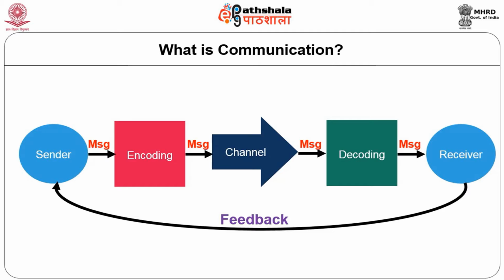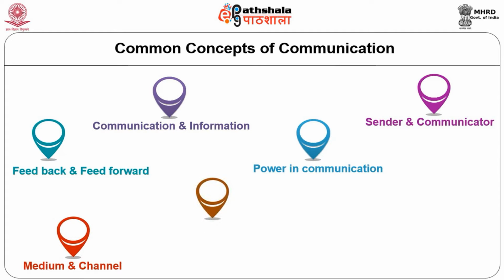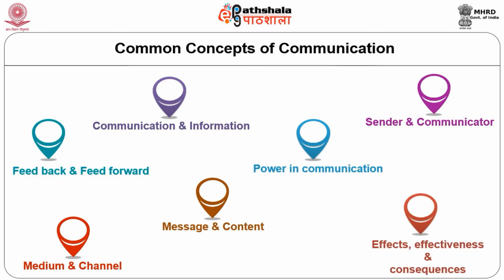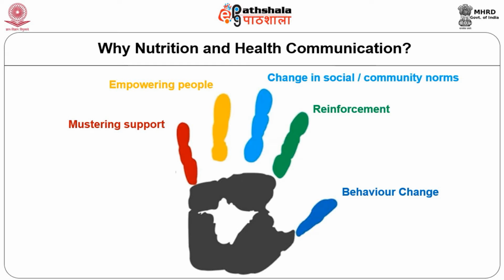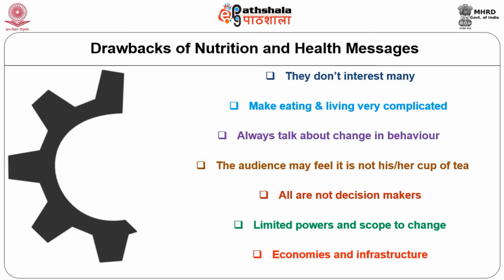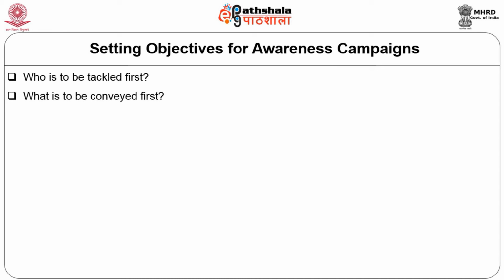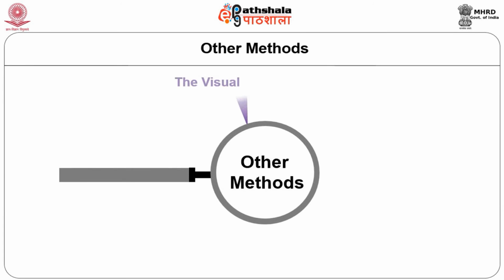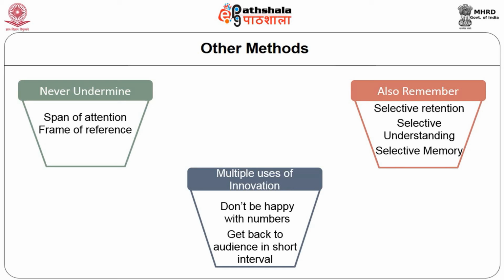Nutritional Communication Public Health Perspective